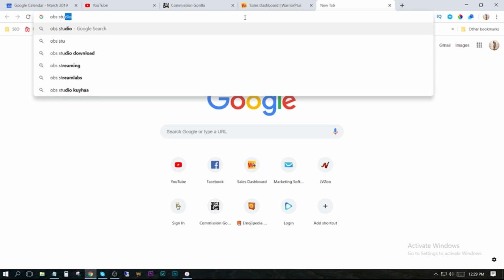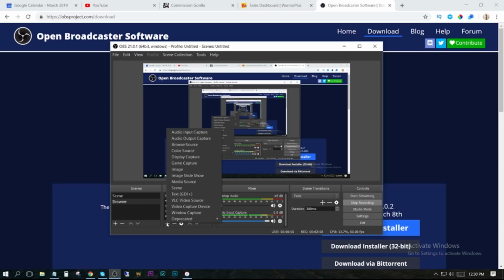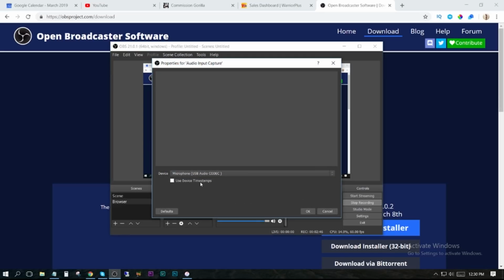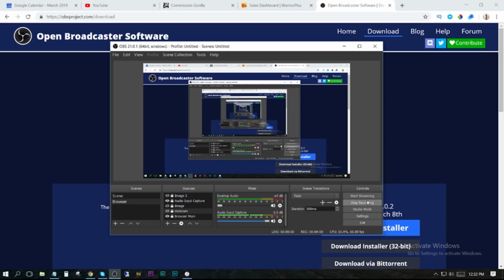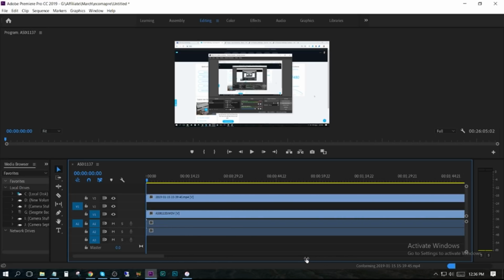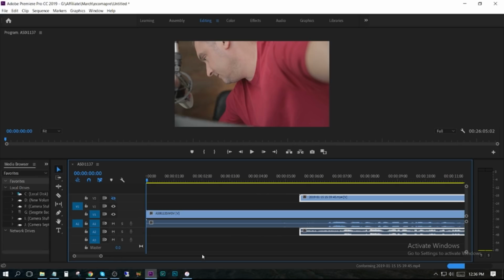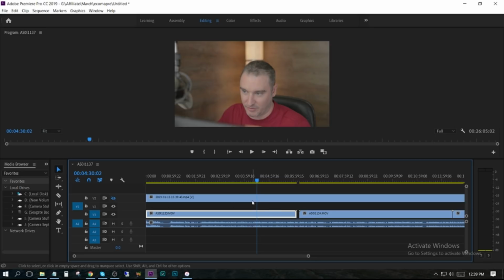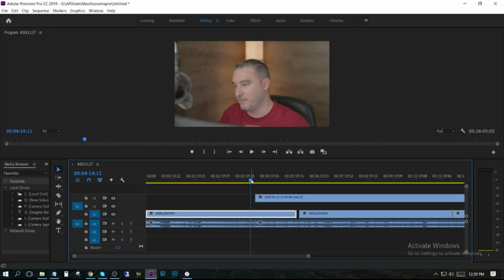How I Record HQ Tutorial Videos